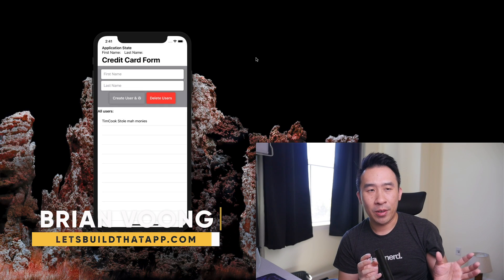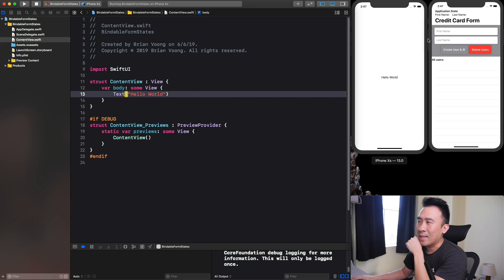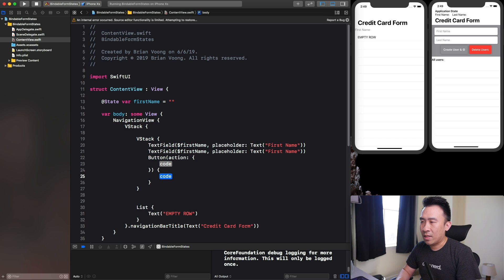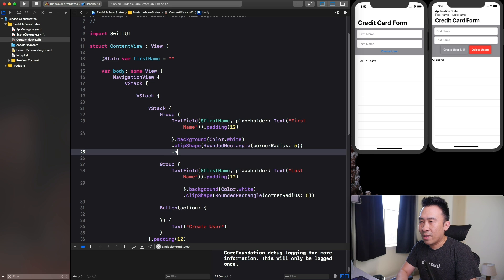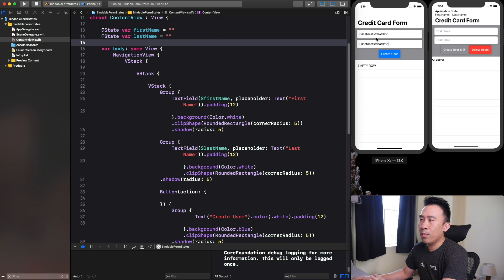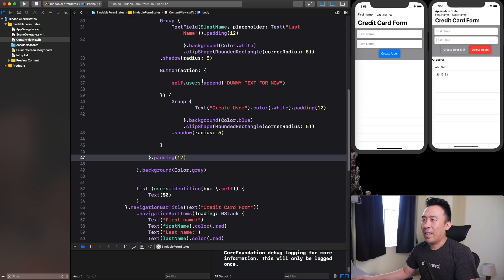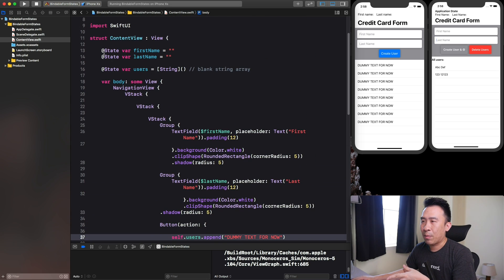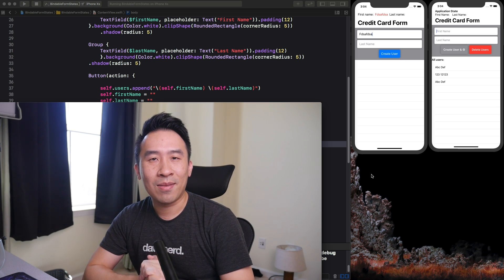SwiftUI Reactive Intro: State Management and Bindings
Lots to like about the SwiftUI framework that is very modern.  The concept of reactive programming can now be implemented using State variables that are Bindable in your application.  Very nice to see Reactive programming concepts introduced in the native library.

Hackintosh Build
16GB Corsair Vengeance RGB RAM